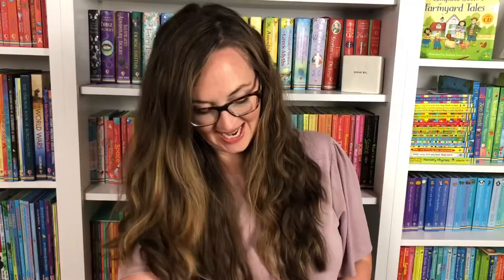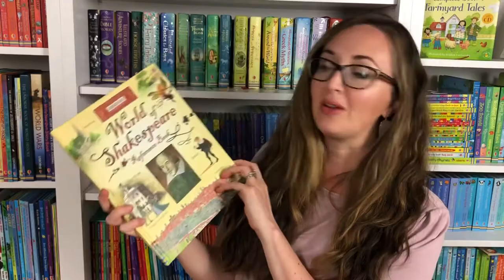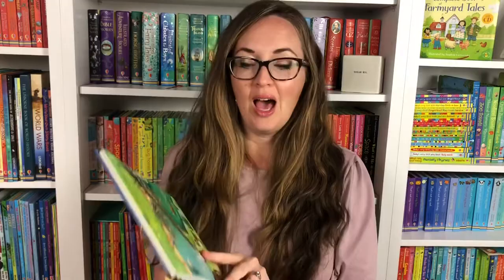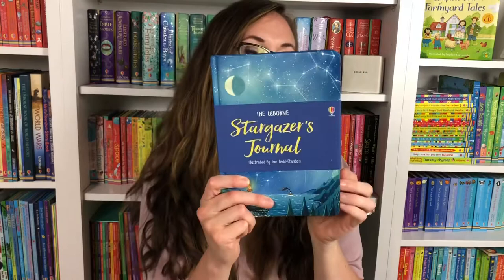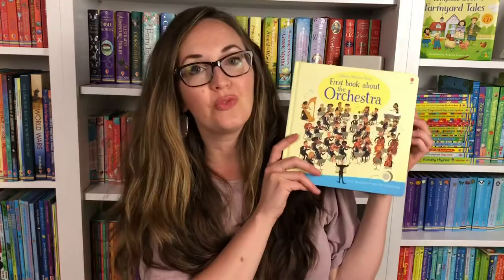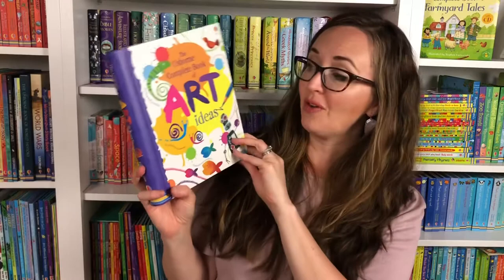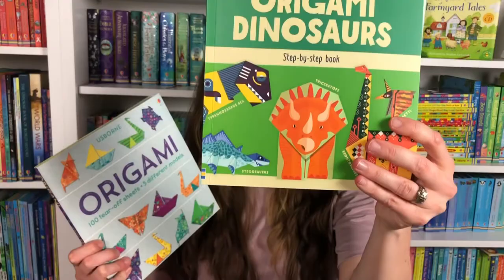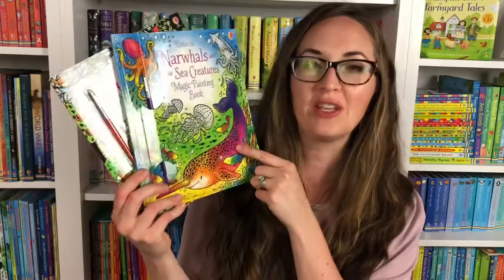Charlotte Mason Homeschool with Usborne & Kane Miller!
Reading Aloud the Classics!
Shakespeare books
Nature Study with beautiful journals, nature books and lift the flap nature books
Music & Art Appreciation
Art Projects and many ideas
Handicrafts with Origami and paper planes
Fun for the little ones with Nursery Rhymes, Fingerprint and rubber stamp painting, & Magic Painting

Ask your consultant about how to join our company or have a home or Facebook party to earn these books for FREE!